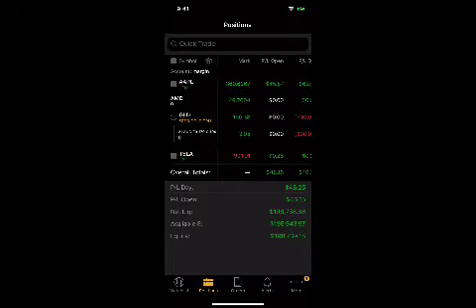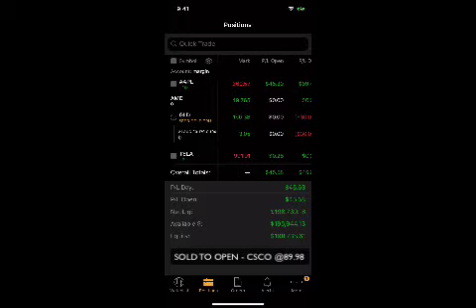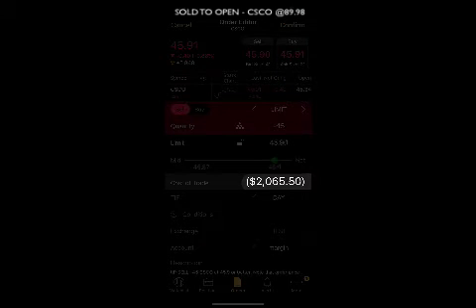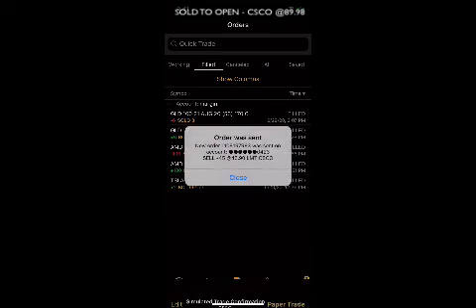SELLING STOCKS Open Position ThinkorSwim iPhone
Tutorial for OPENING a SHORT Position by SELLING STOCKS in Ameritrade using the ThinkorSwim Mobile platform for iPhone